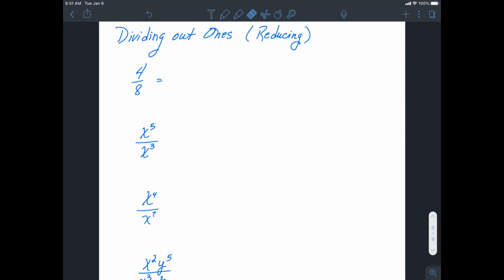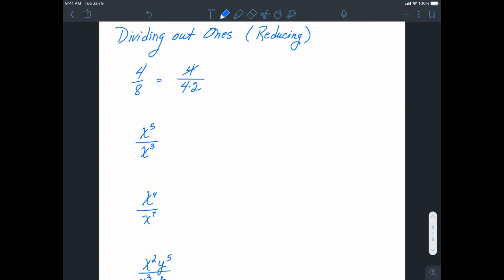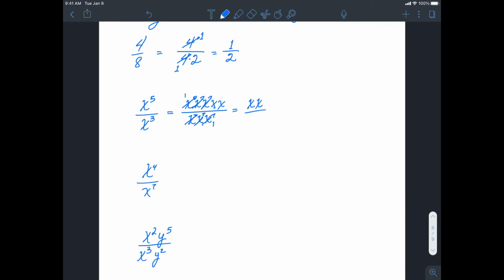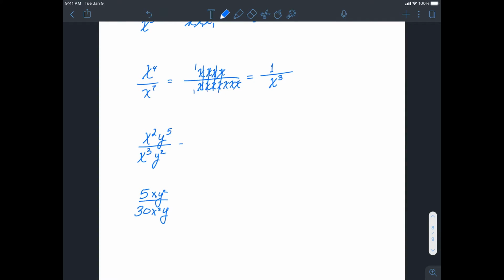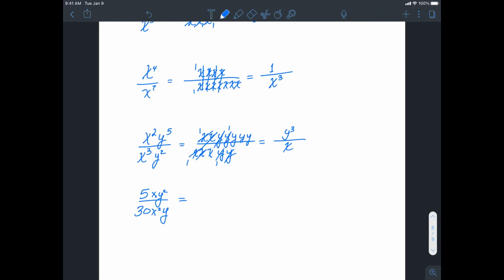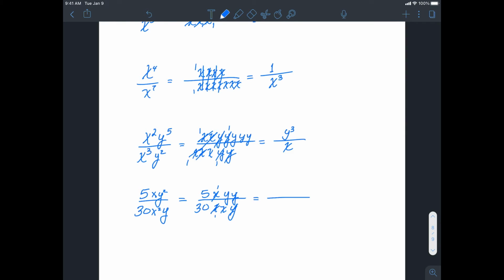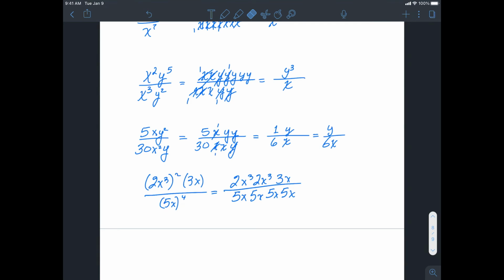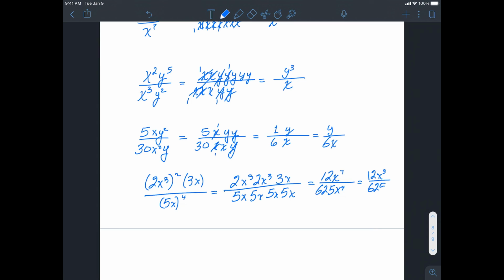Dividing out Ones (Reducing)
Simplifying rational expressions (fractions) with exponents.